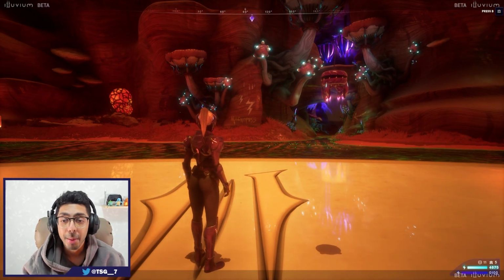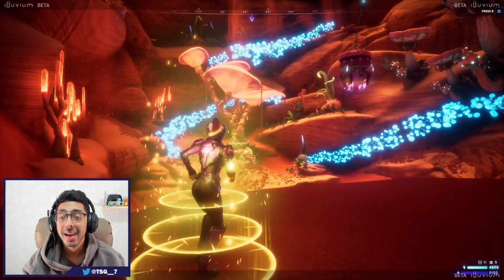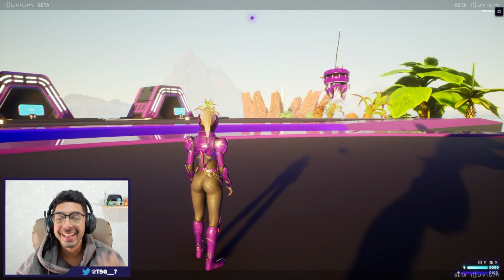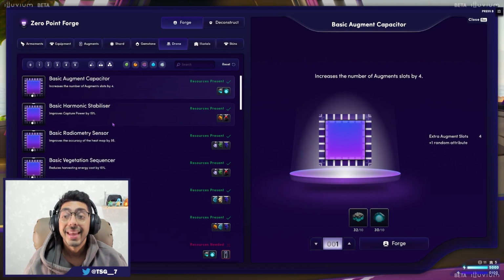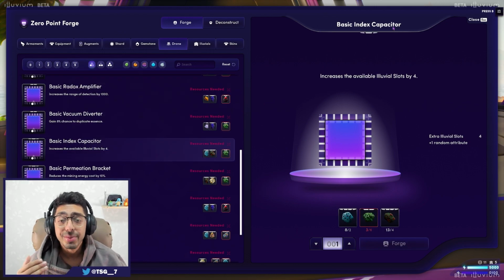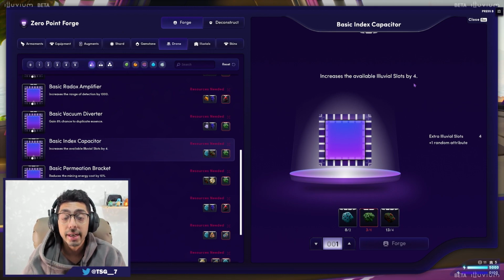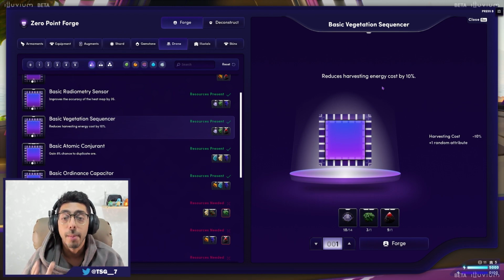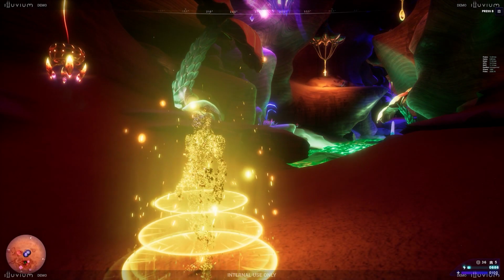TOP 5 MUST KNOW BEGINNER TIPS | ILLUVIUM OVERWORLD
In this video, I'm going to show you how to become a pro in Illuvium Overworld. We'll cover beginner tips and tricks, as well as some advanced strategies that will help you get the most out of the game. You'll learn how to make the most of your time and resources, so you can focus on what's important: building an unbeatable team of Illuvials!

Illuvium is an NFT crypto game that is Play to Earn. It is built on the Ethereum Blockchain and utilizes the cryptocurrency ILV. The ILV crypto token can be used for staking, DAO governance voting, and entitles one to revenue distribution from the crypto game when staked.